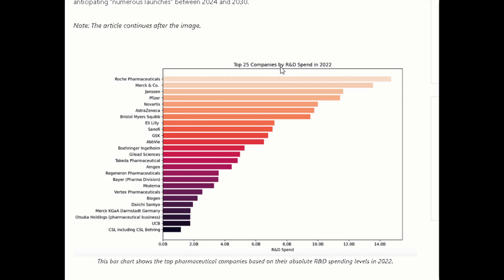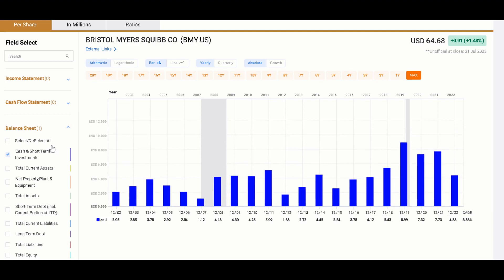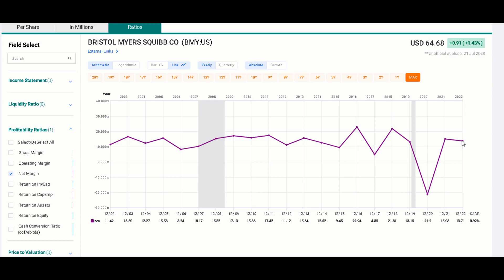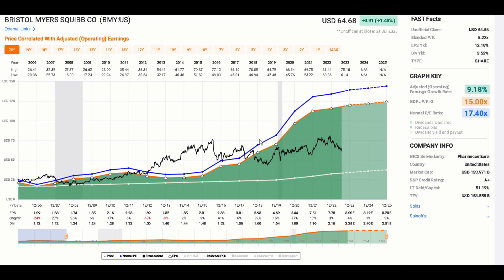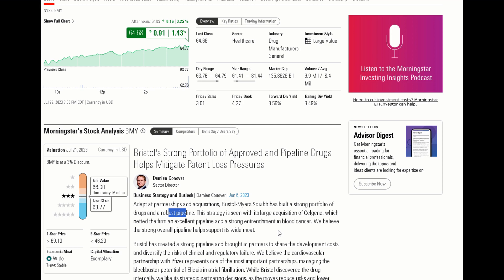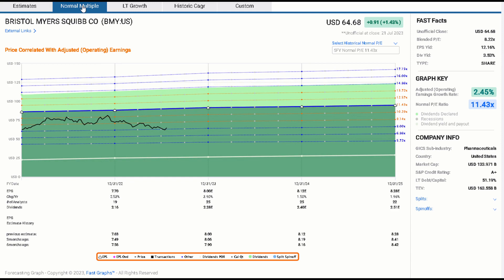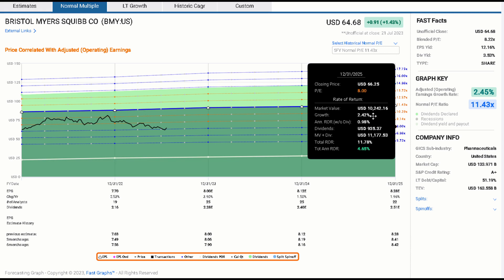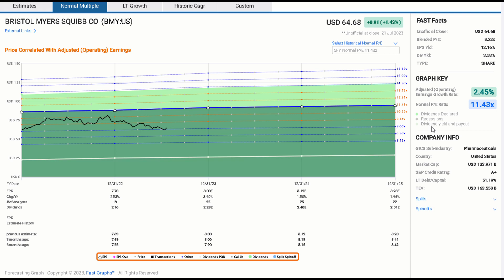BMY Stock Analysis 2023, Bristol-Myers Squibb Fundamental Analysis - Should You Buy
Welcome to our YouTube video on BMY, Bristol-Myers Squibb! In this comprehensive analysis, we will delve into the fascinating world of BMY stock, examining both its technical and fundamental aspects. Whether you’re an experienced investor or just starting out, this video will provide valuable insights into Bristol-Myers Squibb and its potential as an investment opportunity.

[00:01:10] Big pharma spends on R&D for patents.
[00:05:49] Price to earnings ratio declines, drug sales drop.
[00:07:42] Bristol Myers's future and stock outlook.
[00:10:09] Strong portfolio, pipeline; blockbuster drugs coming off patents. Summarizing.
[00:15:37] Pipeline growth may not lead to big gains. Recession won't significantly affect pharmaceutical prices.
[00:16:42] Stable prices expected for healthcare investments.

Bristol-Myers Squibb, often referred to as BMY, is a renowned pharmaceutical company that has garnered significant attention from investors. With a strong reputation and a diverse portfolio of innovative drugs, BMY has become a prominent player in the industry. As we explore this stock, we’ll consider its recent performance, trends, and potential for growth.

Let’s begin by considering a technical analysis of BMY stock. Technical analysis involves studying historical price and volume data to identify patterns and trends. By examining charts, indicators, and other technical tools, we can gain insights into the stock’s past performance and make informed predictions about its future trajectory. We have not used that here.

When analyzing BMY’s technical indicators, we pay close attention to key metrics, such as moving averages, support and resistance levels, and trading volumes. These indicators help us understand the stock’s momentum, identify potential entry and exit points, and evaluate overall market sentiment towards BMY. By incorporating technical analysis into our investment decisions, we can develop a strategic approach to maximize our returns.

Moving on to the fundamental analysis of BMY, we shift our focus to the company’s financial health, competitive position, and growth prospects. Fundamental analysis involves assessing various factors that may impact the stock’s value in the long term.

As we evaluate Bristol-Myers Squibb’s fundamentals, we consider key aspects such as its revenue, earnings, debt levels, research and development pipeline, and competitive advantage within the pharmaceutical industry. By analyzing these factors, we can gain a deeper understanding of BMY’s overall financial stability, growth potential, and ability to generate sustainable returns for investors.

In addition to the technical and fundamental analysis, we’ll also discuss the current market trends and recent news surrounding BMY. Staying updated on the latest developments within the company and the broader industry is crucial for making well-informed investment decisions. We’ll explore recent drug approvals, clinical trial results, and any regulatory changes that may impact Bristol-Myers Squibb’s future prospects.

Now, you may be wondering whether you should consider investing in BMY. While we cannot provide personalized financial advice, we can certainly discuss some key factors to help you make an informed decision. We’ll explore whether BMY is currently undervalued or overvalued, its potential for long-term growth, and any risks that investors should be aware of.

Ultimately, the decision to invest in Bristol-Myers Squibb or any other stock should be based on your own financial goals, risk tolerance, and thorough research. It’s always advisable to consult with a financial advisor or do further research before making any investment decisions.

In conclusion, this video provides a comprehensive analysis of BMY, Bristol-Myers Squibb, focusing on both technical and fundamental aspects. By exploring the stock’s recent performance, trends, and future prospects, we aim to equip you with the knowledge needed to make informed investment decisions. We’ll discuss whether you should consider buying BMY and highlight key factors to consider before investing. Join us today as we embark on this exciting journey into the world of Bristol-Myers Squibb. Don’t miss out on this informative video that could potentially change your investment strategy for the better!

00:00 Introduction
00:51 Comparison of R&D spend
02:26 BMY fundamentals
05:50 BMY Price to Earnings (PE) ratio analysis
07:40 BMY future and stock outlook
10:08 BMY strong pipeline and blockbusters
14:31 BMY investment prospects
15:39 BMY can pipeline lead to gains?
16:41 BMY-stable prices likely worst outcome